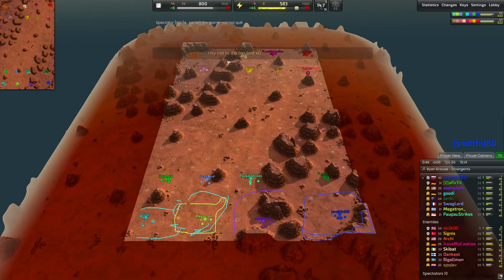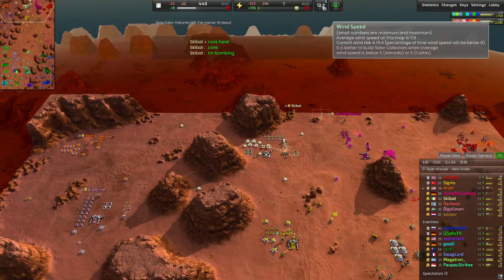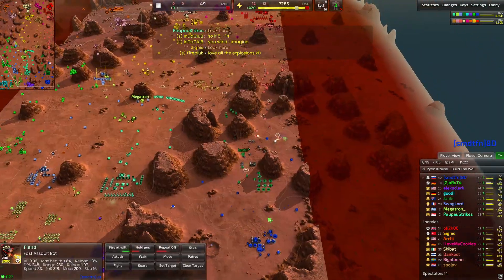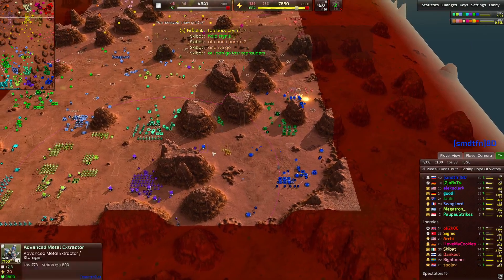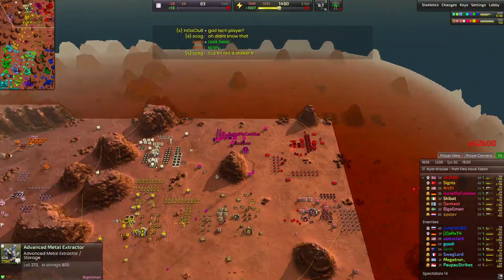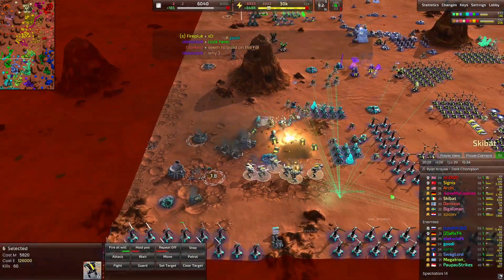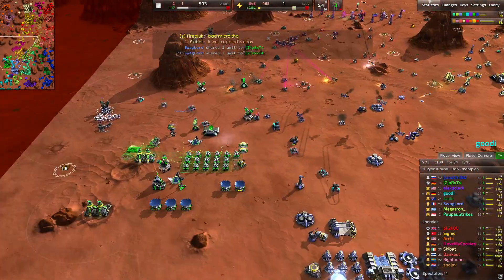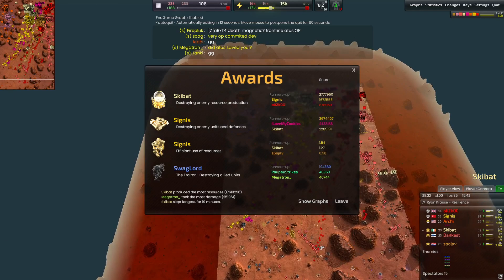This Is How You Raid With Marauders Beyond All Reason 8v8 (ATG)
Guys let me know if you have an interesting video idea that i can do, let me know down in the comments and let's make it happen!